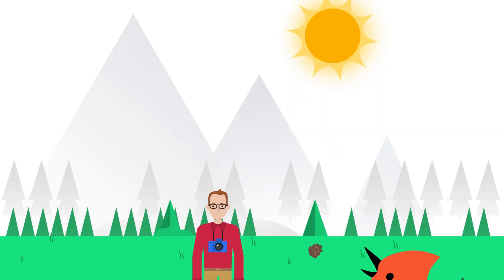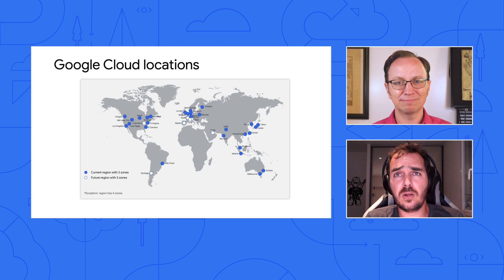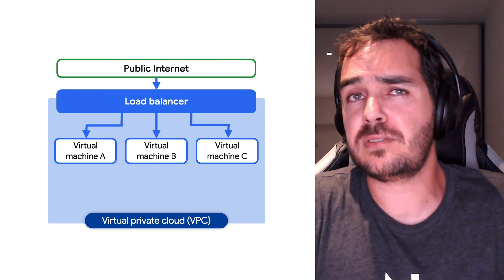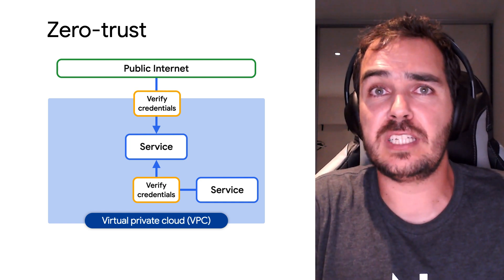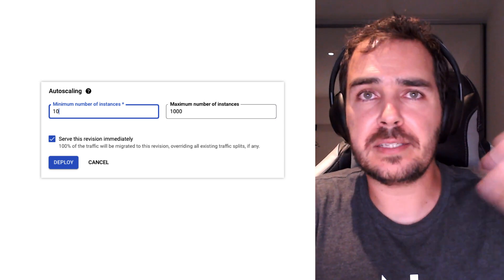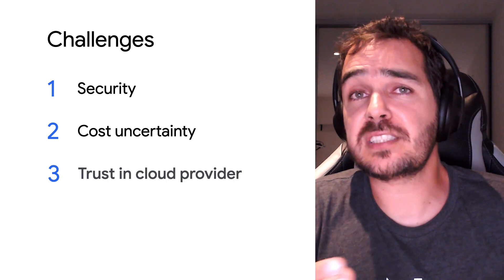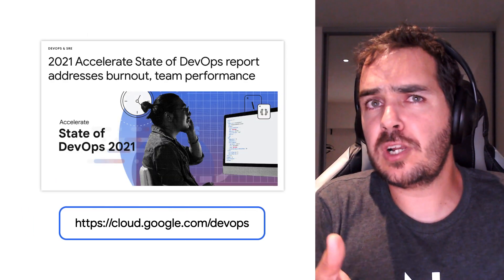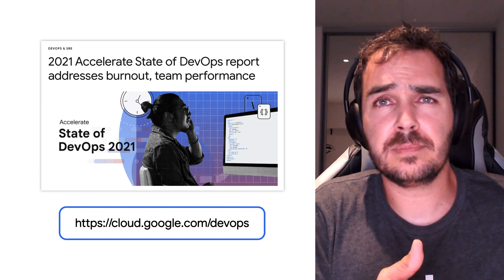Top 3 cloud challenges and how to overcome them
Meet Guillaume from Google Cloud’s partner company Accenture. Guillaume has industry experience helping many businesses transition their operations to the cloud. From management costs to trusting your cloud provider, watch as Martin Omander interviews Guillaume and uncovers the top three challenges that businesses face when transitioning to a cloud-based operation.

Chapters:
0:00 - Intro
0:40 - Why business want to move to the cloud
1:50 - Challenge 1: Security
3:17 - Challenge 2: Cost uncertainty
4:21 - Challenge 3: Trust in cloud provider
5:32 - Going “cloud native”

product: Cloud - Data Analytics - PubSub; fullname: Martin Omander;